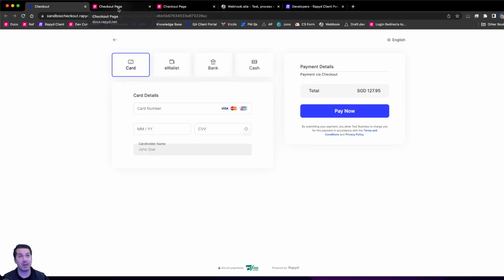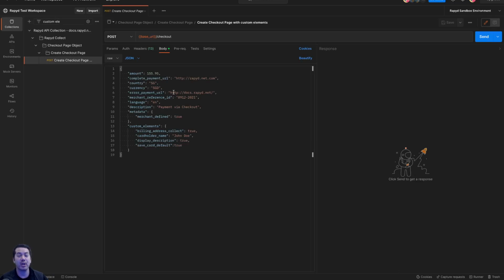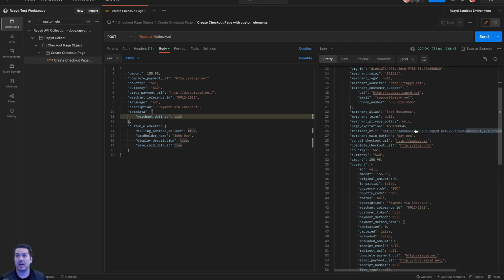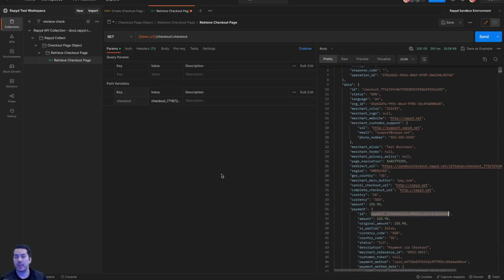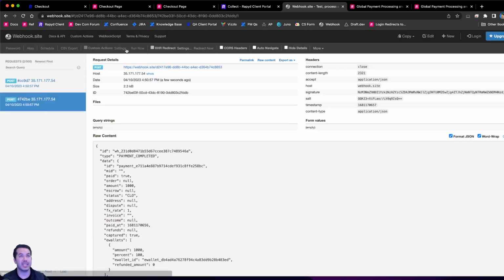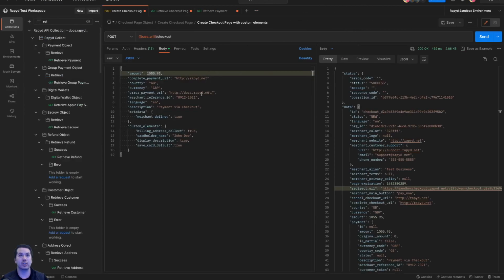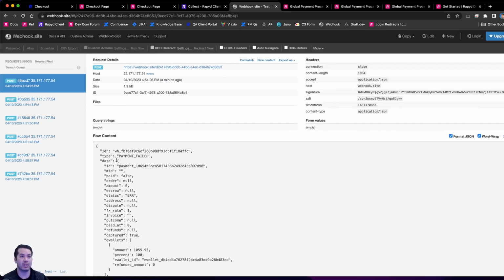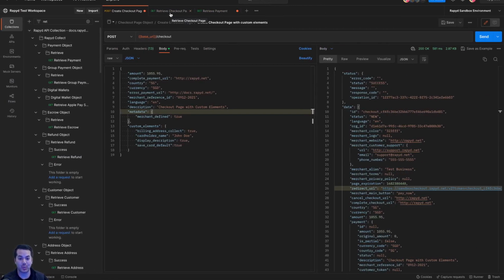Rapyd Bytes: Hosted Checkout Page with Custom Elements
In this video, you'll learn how to create a Hosted Checkout Page with custom elements. Follow along in generating a request in Postman, troubleshooting webhook responses, getting a successful response, and simulating a payment error.

## Presenter
Kyle Pollock - Technical Writer at Rapyd

00:00 Overview
00:16 Hosted Solutions - New Checkout Page
01:05 Documentation - Create Checkout Page
01:40 Documentation - Custom Elements Object
01:58 Client Portal - Webhooks Setup
02:21 Postman - Create Checkout Page with Custom Elements
04:42 Hosted Checkout Page - Customer View
05:11 Webhooks - Troubleshooting
06:17 Postman - Retrieve Checkout Page
07:09 Client Portal  - Create Checkout Page
08:04 Postman - Create Checkout Page with Custom Elements & 3DS
08:24 Hosted Checkout Page - Customer View
09:07 Webhooks - Success
10:23 Postman - Create Checkout Page with Custom Description
10:58 Hosted Checkout Page - Error
11:51 Webhooks - Error
12:24 Postman - Retrieve Payment
12:50 Recap & Outro